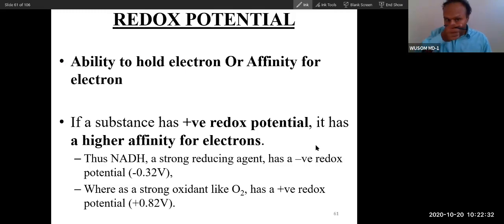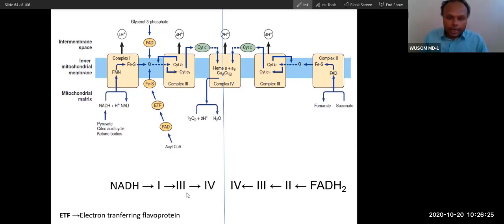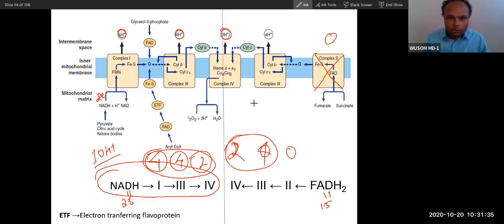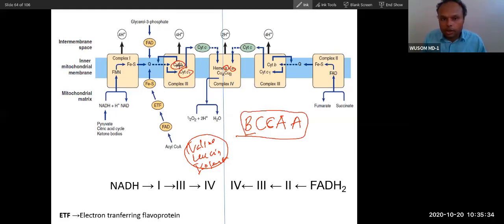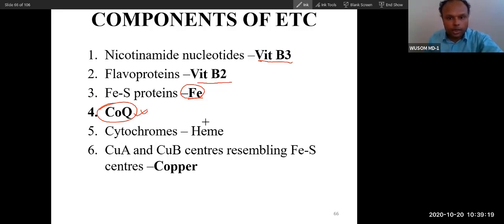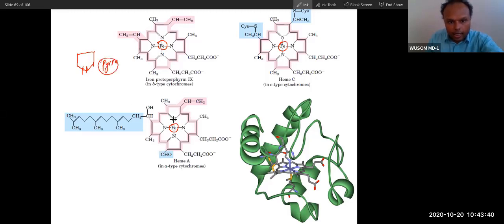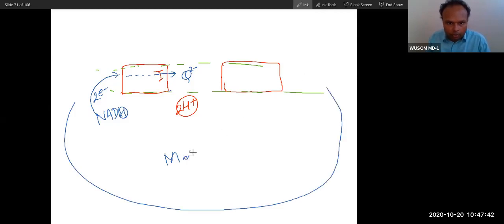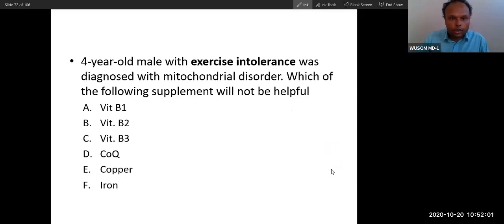Electron Transport Chain (ETC): molecular architecture and function USMLE step1